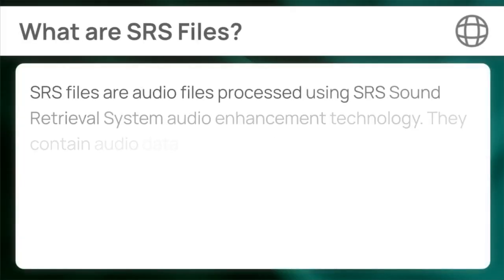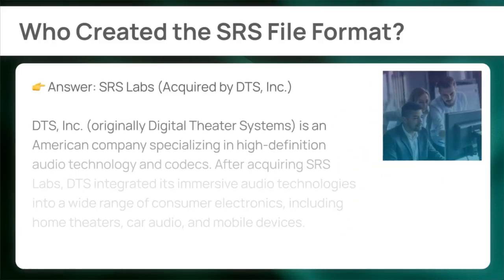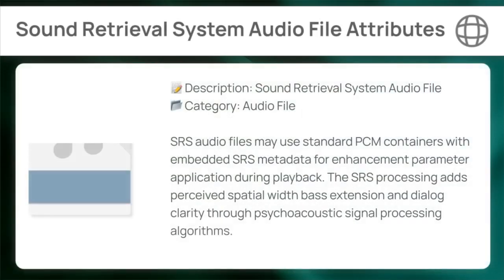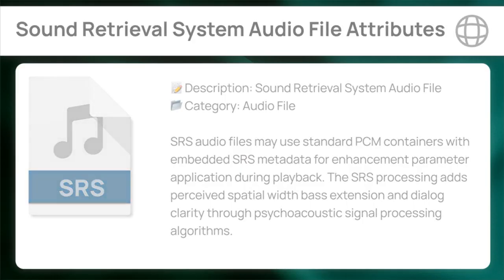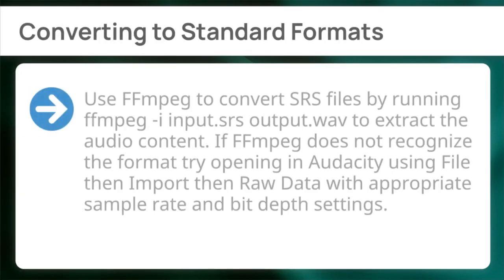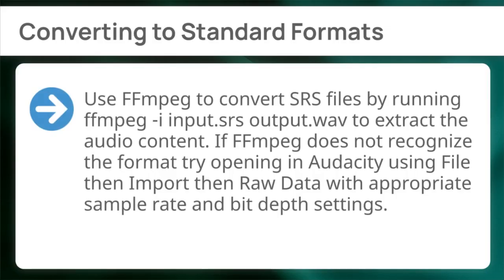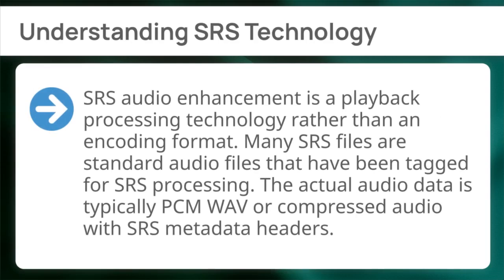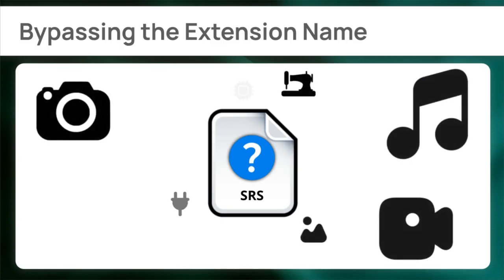How to Open SRS Files (VLC Media Player or Windows Media Player)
Windows won't open your Sound Retrieval System Audio File? You're not alone! I’ll walk you through how to open, view, and repair any SRS file on Windows—even if your computer doesn’t know what it is. 🪄✨ Universal File Solution (Download)

SRS files are audio files processed using SRS Sound Retrieval System audio enhancement technology. They contain audio data with embedded SRS spatial and bass enhancement parameters designed to improve playback quality through SRS-compatible audio hardware and software processors.

SRS audio files may use standard PCM containers with embedded SRS metadata for enhancement parameter application during playback. The SRS processing adds perceived spatial width bass extension and dialog clarity through psychoacoustic signal processing algorithms.

▶ Understanding the SRS Format:

- Understand what the SRS file does and why it exists
- Learn how the SRS file format was created
- Fix mismatched SRS file associations in Windows
- Choose the best software to open SRS
- Converting to Standard Formats
- Playing the File
- Understanding SRS Technology
- Eliminate Windows errors that prevent SRS file access

▶ Viewing SRS Files:

SRS Audio Sandbox (Legacy) (SRS Labs (Acquired by DTS, Inc.))

🛠️ Troubleshooting Steps:

1️⃣ Playing the File

Try opening the SRS file in VLC Media Player or Windows Media Player which may recognize the underlying audio format. If playback fails rename the extension to WAV or MP3 and retry. The audio content may be in a standard format with SRS metadata appended.

2️⃣ Converting to Standard Formats

Use FFmpeg to convert SRS files by running ffmpeg -i input.srs output.wav to extract the audio content. If FFmpeg does not recognize the format try opening in Audacity using File then Import then Raw Data with appropriate sample rate and bit depth settings.

3️⃣ Understanding SRS Technology

SRS audio enhancement is a playback processing technology rather than an encoding format. Many SRS files are standard audio files that have been tagged for SRS processing. The actual audio data is typically PCM WAV or compressed audio with SRS metadata headers.

Timestamps:

00:00 - How to Open SRS Files
00:28 - Using SRS Files
00:47 - Understanding the SRS Format Structure
01:03 - Creating and Editing SRS Files
01:24 - How to Launch SRS
01:55 - SRS Solutions
02:58 - Opening without Specific Software